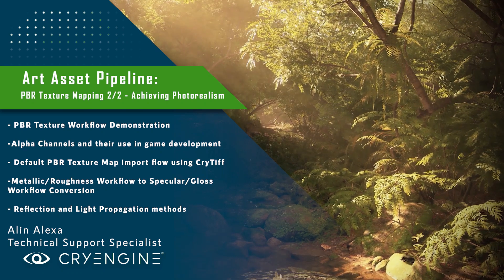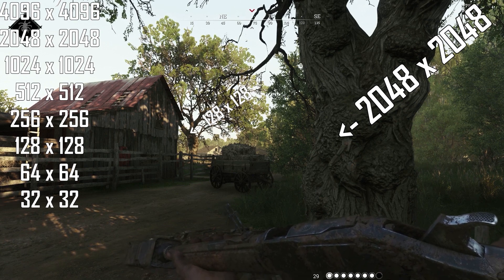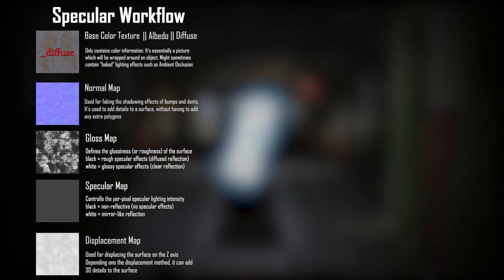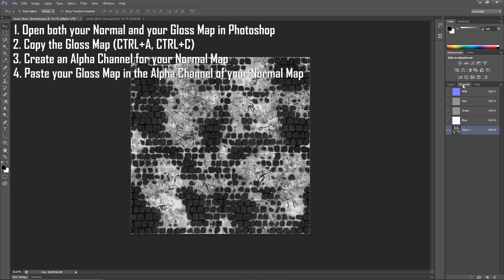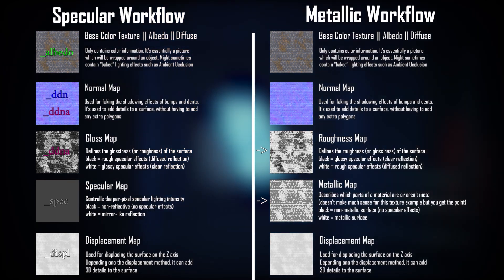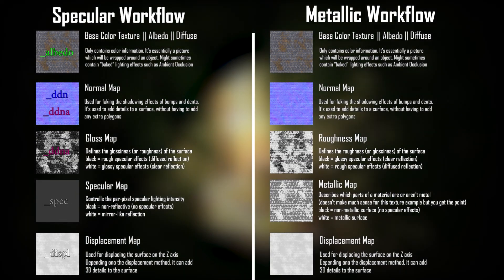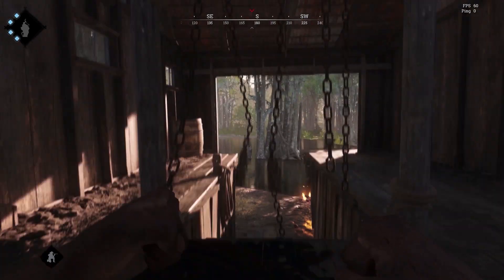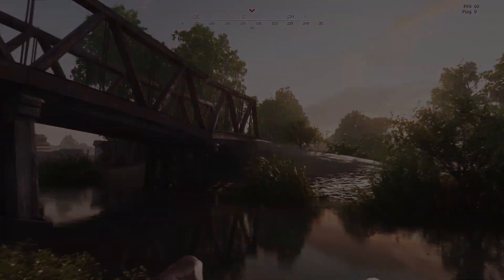CRYENGINE Tutorial - Art Asset Pipeline: PBR Texture Mapping 2/2 - Achieving Photorealism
Watch part two of our tutorial mini-series equipping you with a workflow to use PBR (physically based rendering) to achieve photorealism with CRYENGINE.  Your host is Alin Alexa, one of our Technical Support Specialists.

00:00 - Intro
01:00 - Texture Naming Suffix Overview
01:18 - CryTiff Exporter Overview
02:33 - Base Color / Albedo / Diffuse Maps
04:31 - Ambient Occlusion Maps
04:58 - Alpha Channel Explanation
06:14 - Normal + Gloss Maps
07:21 - Specular Maps
08:14 - Displacement Maps
08:27 - Metallic to Specular Workflow Conversion
10:12 - Roughness to Gloss Conversion
11:00 - Specular Reflection Methods
13:34 - Subsurface Scattering
13:58 - Light Propagation (SVOGI)

This tutorial gives you an overview of the CrytTiff Exporter, provides you with an export workflow for standard PBR Textures, and includes an explanation of Alpha Channels and their use in game development and image workflows.
You’ll also be shown how to achieve realistic surface reflection in games, and you’ll be introduced to screen-space reflections and cubemaps.
If you are new to the series, begin with part one which introduces the terms and concepts used in PBR and texturing workflows:

To get the most out of this tutorial, you should be familiar with the basics of game development and using CRYENGINE.
If you are completely new to CRYENGINE, we recommend that you download our beginner’s course: